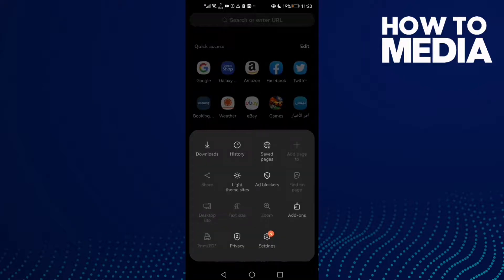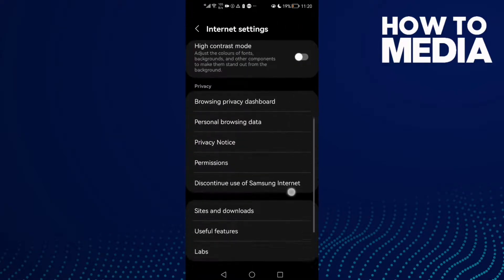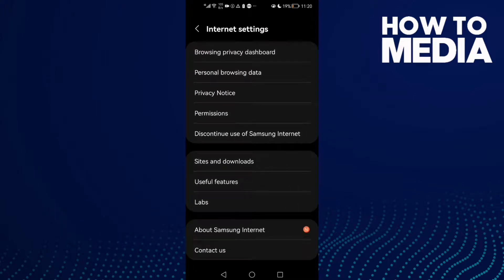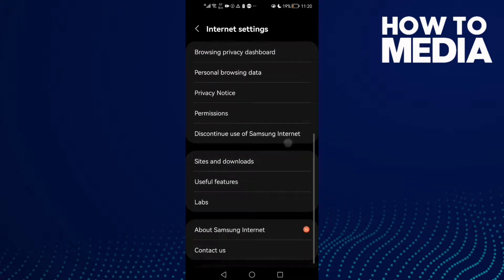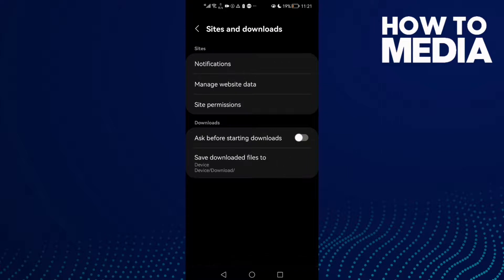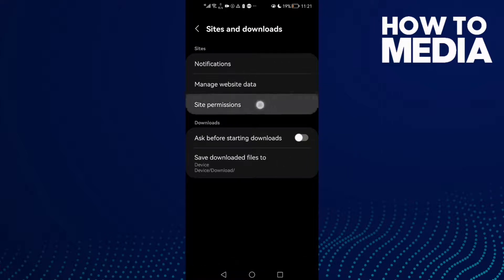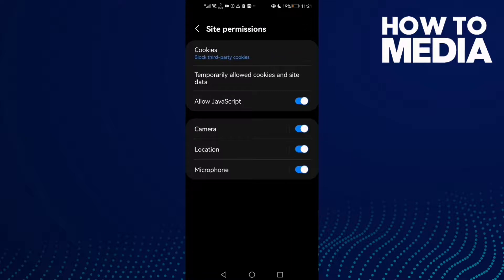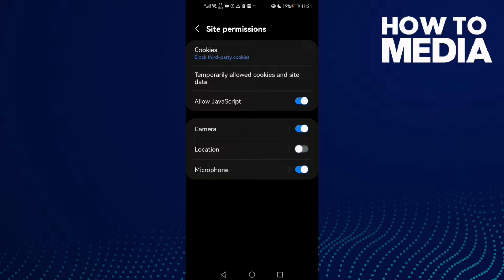How to Find Location Settings on Samsung Internet browser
in this video we discuss :